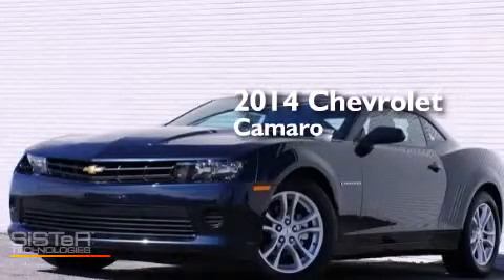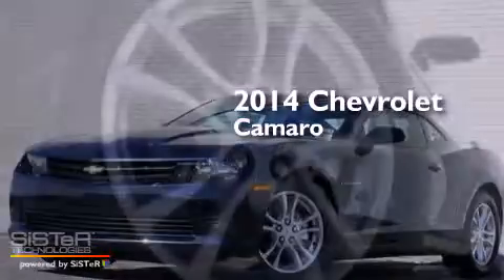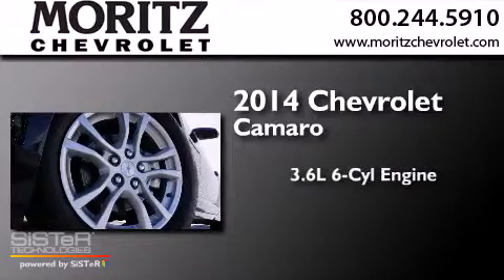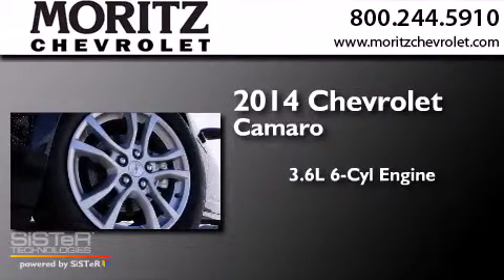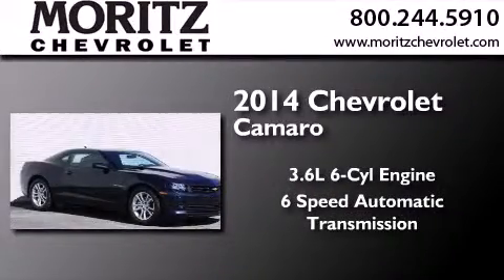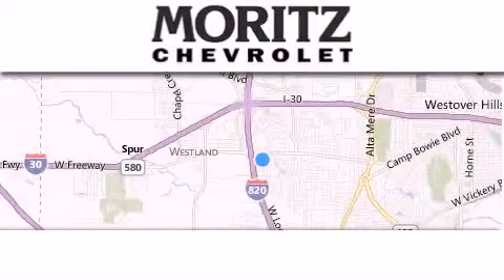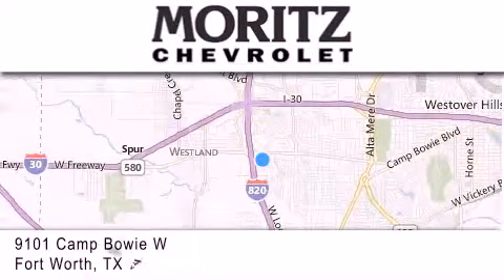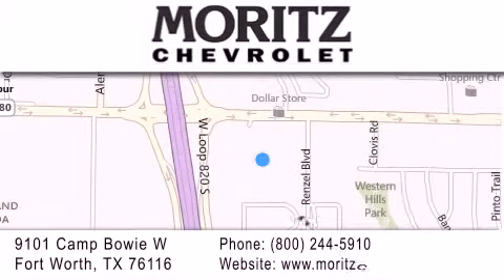2014 Chevrolet Camaro Arlington TX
We have been honored to serve the Fort Worth TX area , we promise that your experience at our dealership will exceed your expectations ! Year : 2014 Make : Chevrolet Model : Camaro Engine : Gas V6 3.6L/217 Trans . : Automatic Exterior : Blue Ray Metallic Interior : Black Stock : 186277 Moritz Chevrolet 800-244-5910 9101 Camp Bowie West Fort Worth , TX 76116